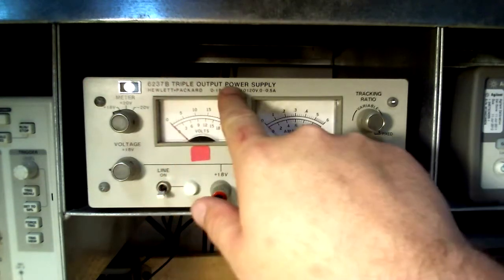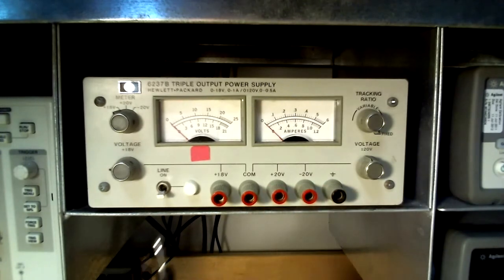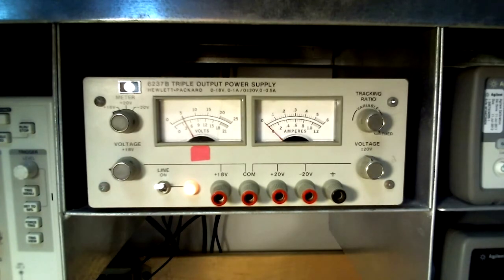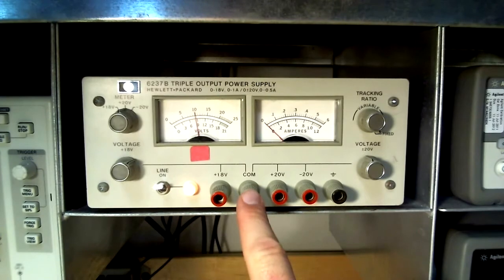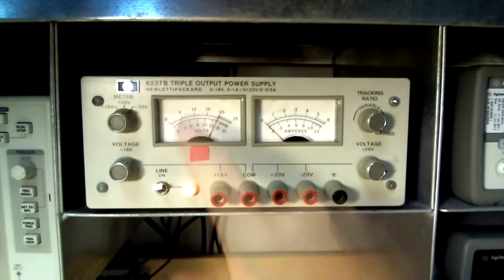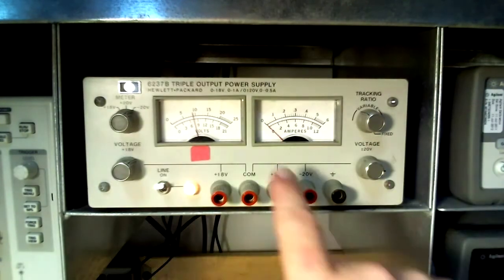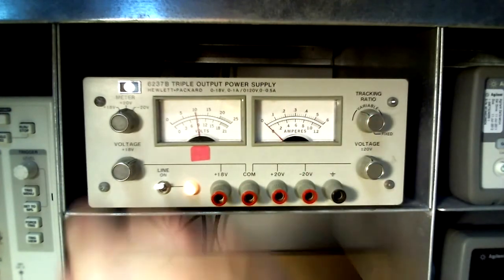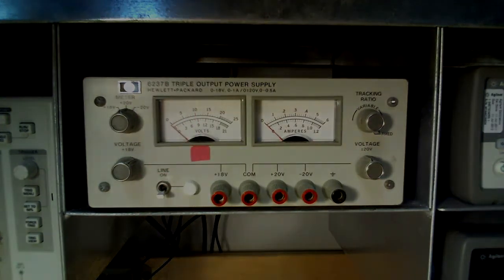Lab Bench basics: Power Supply